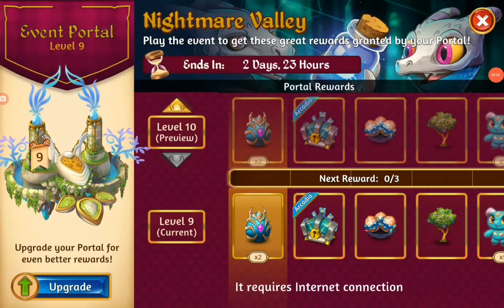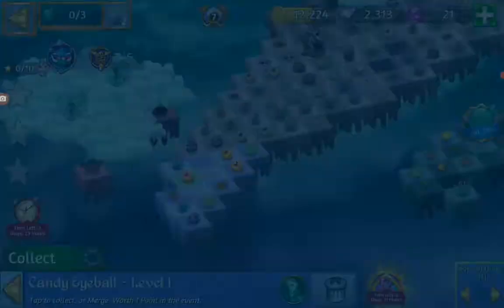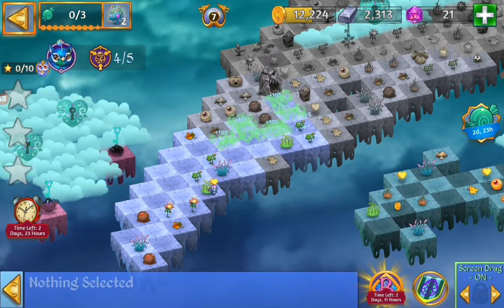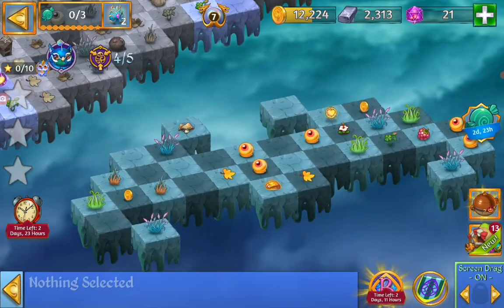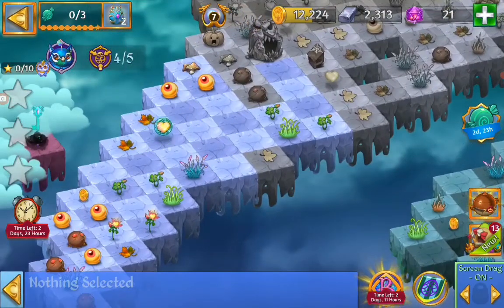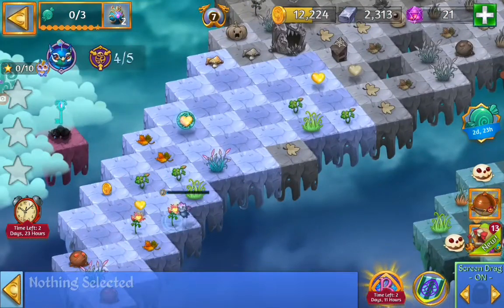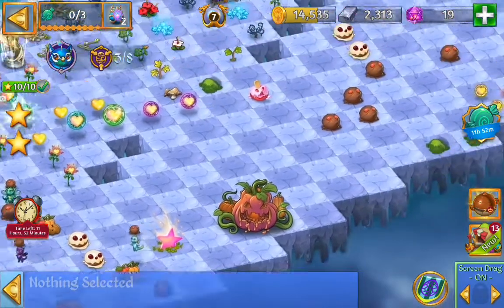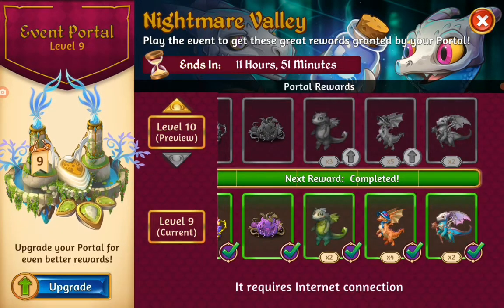Merge Dragons Nightmare valley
Playing the event Nightmare valley in Merge dragons trying to get one more chest for arcadia

Happy merging